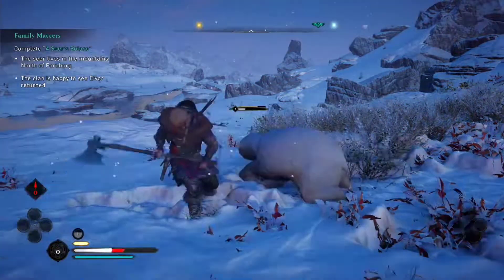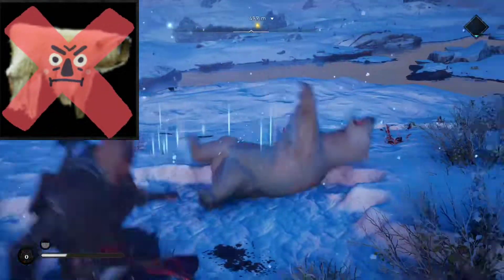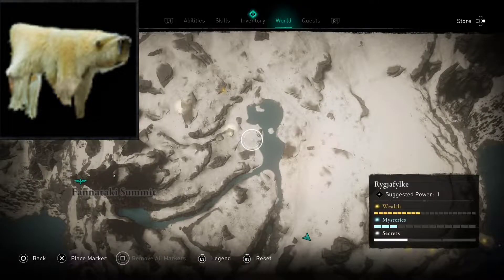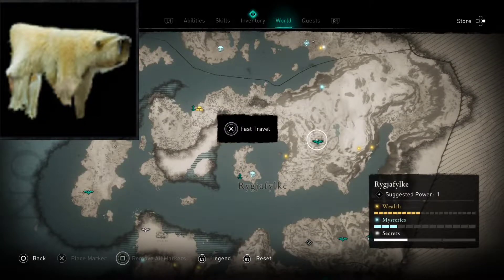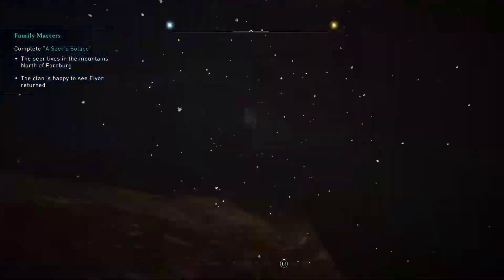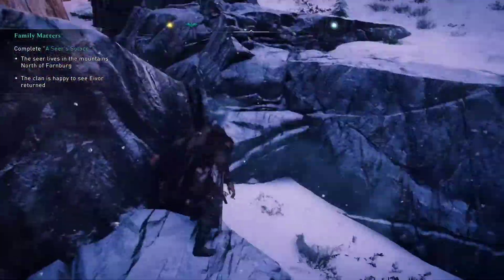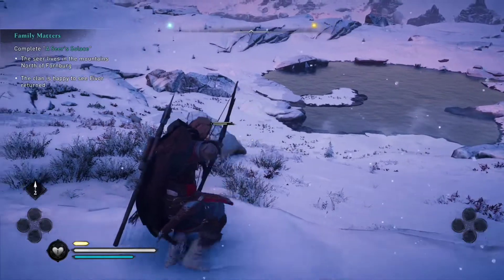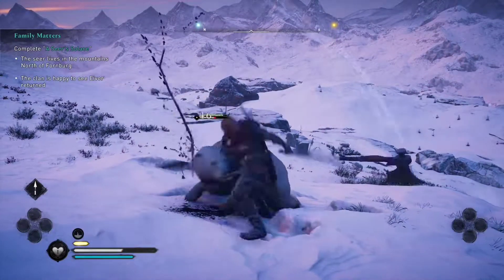assassin's creed valhalla where to find polar bears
assassin's creed valhalla where to find polar bears. ac Valhalla where to find polar bear fur. we will look at a location and assassin's Creed Valhalla that has polar bears that drop polar bear fur.

(ac Valhalla)
(where to find)
(polar bears)
(polar bear fur)
(loot)